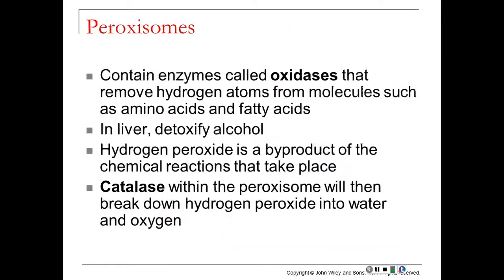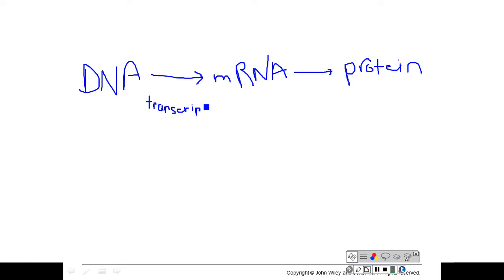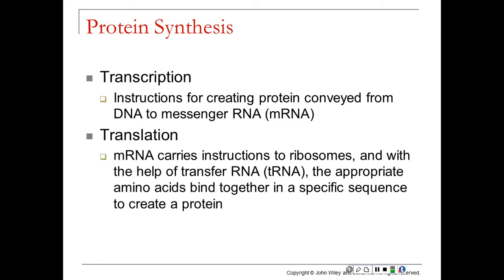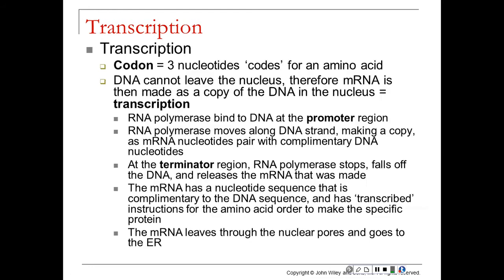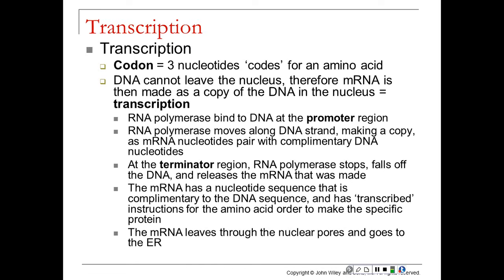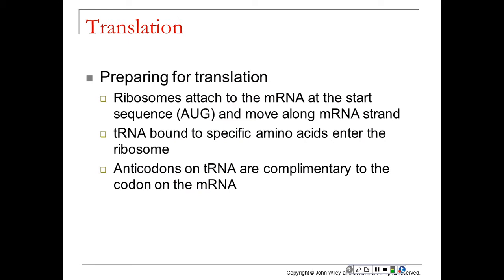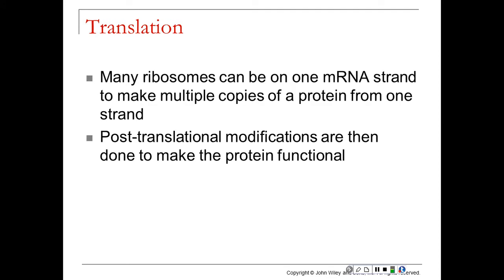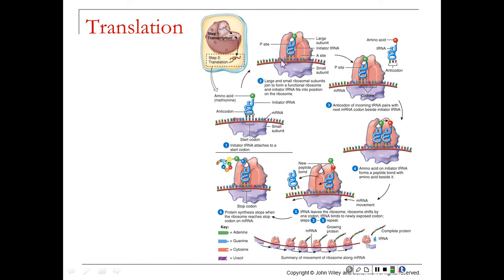Chapter 3 Part 3